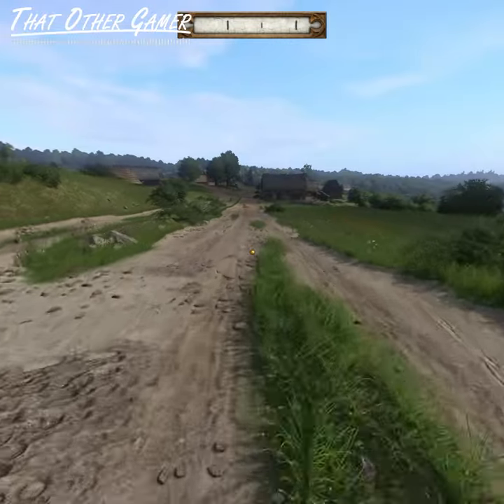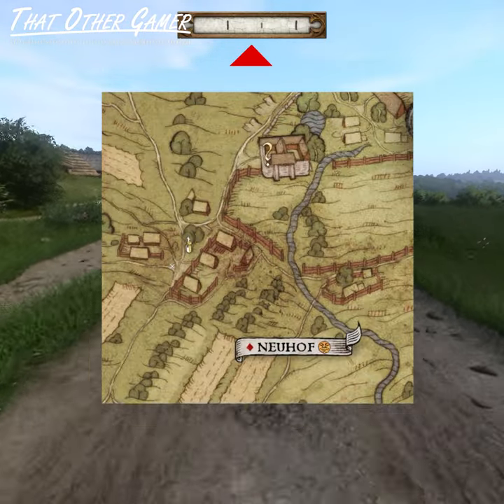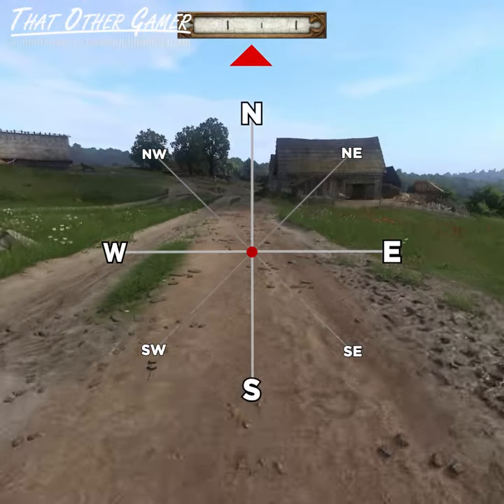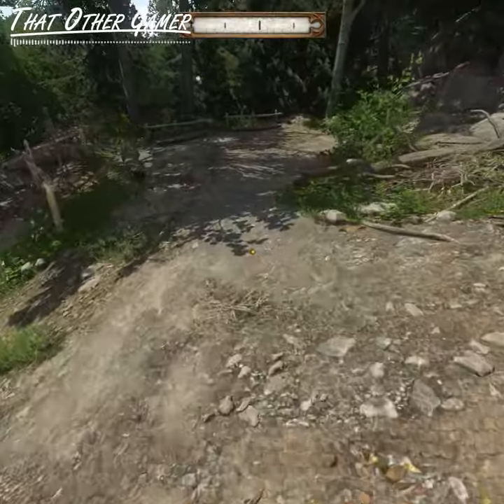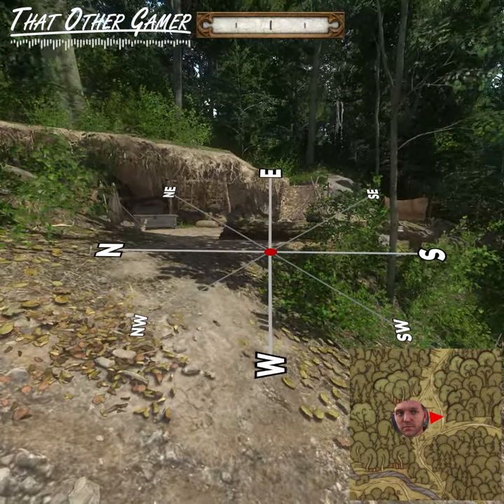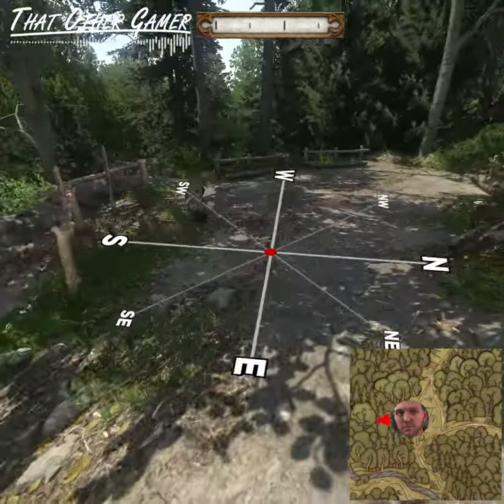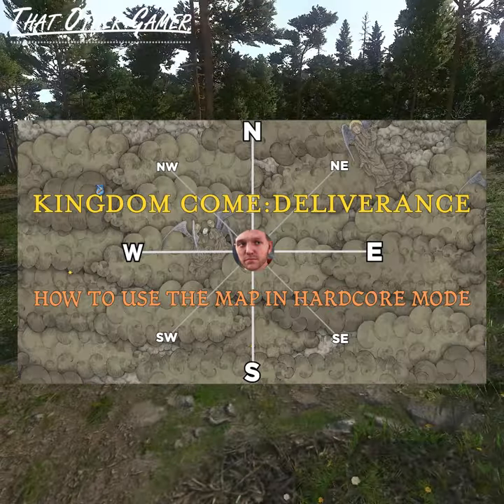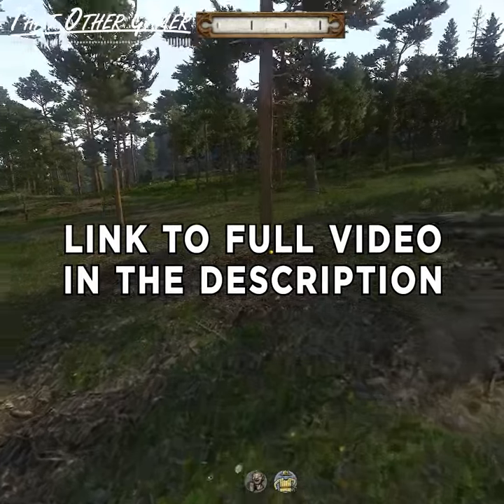How To Use The Map In Hardcore | Kingdom Come Deliverance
Kingdom Come Deliverance is a medieval RPG game set in 15th century Bohemia,developed by Warhorse Studios and published by Deep Silver.